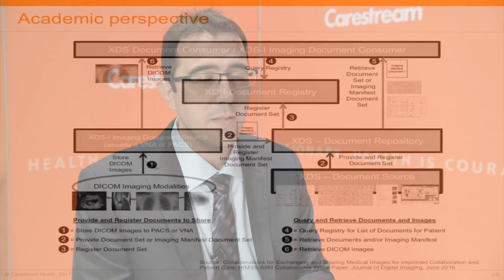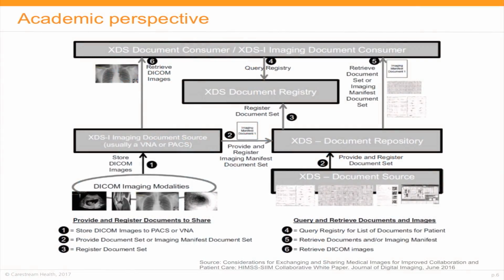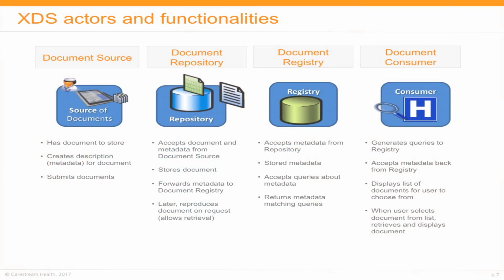IHE as Interoperability Standard Complements Enterprise Imaging Platform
Supporting IHE interoperability standards in an enterprise imaging platform delivers many benefits. Specifically IHE-XDS (Cross Document Sharing) helps organizations with multiple entities that might not have a single master patient index (MPI). This is sometimes the result of a merger or acquisition.